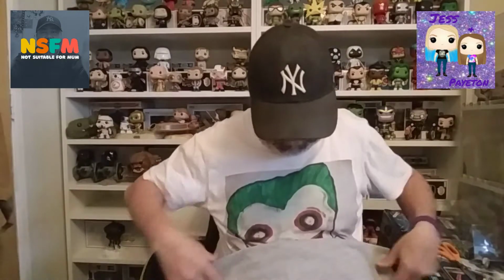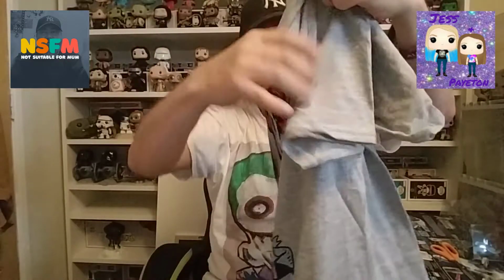Marvel Collector Corp - Deadpool 30th Birthday Box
All Graphics and design by Jonathan Ring 2019